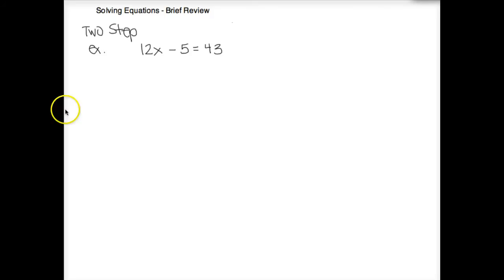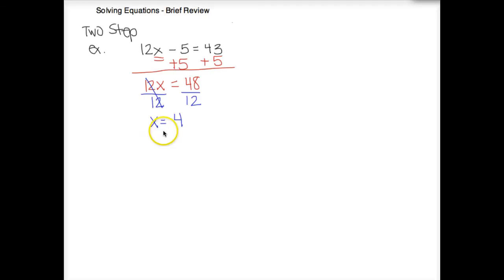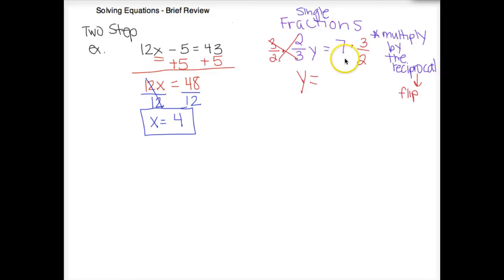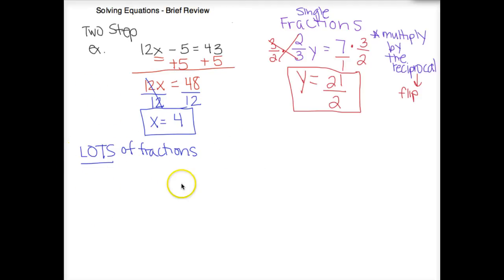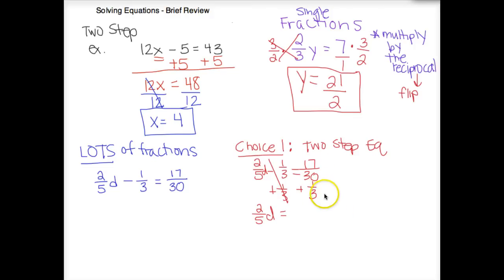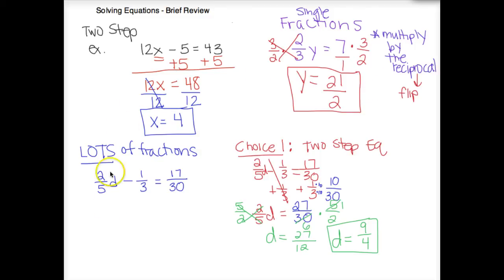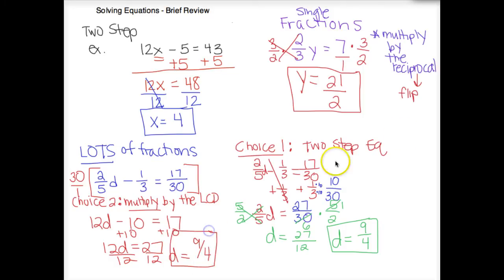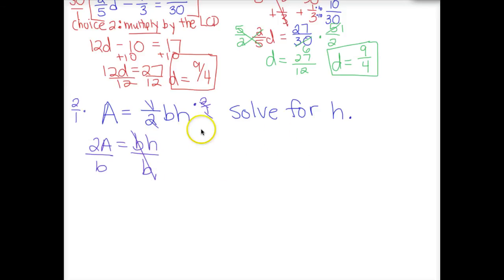Solving Equations Review